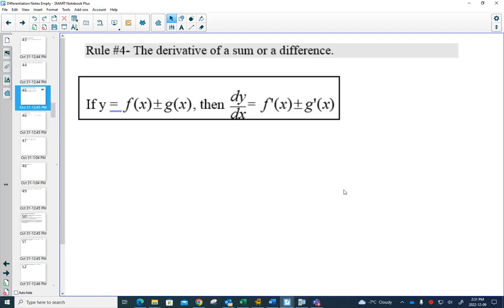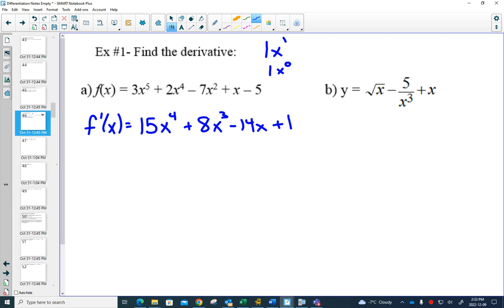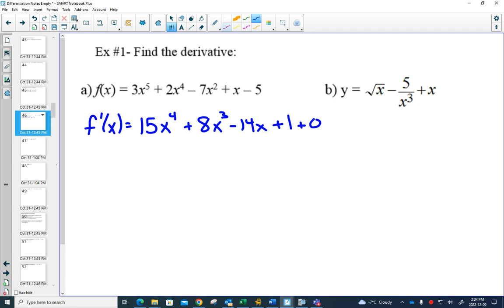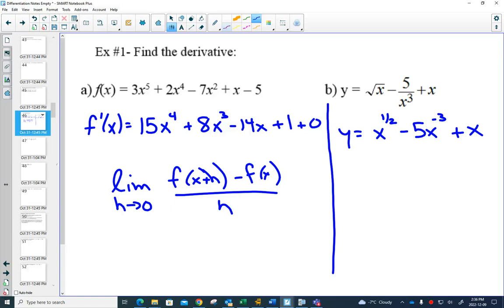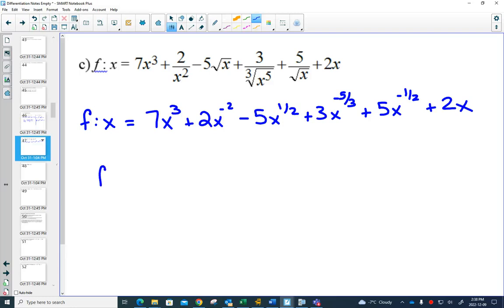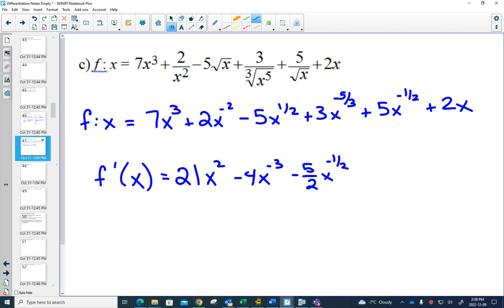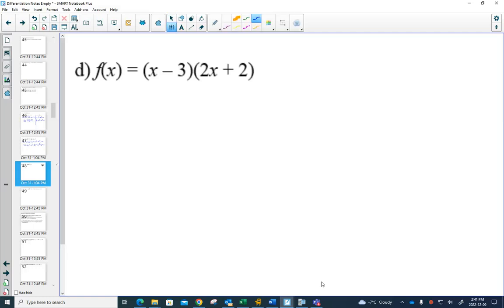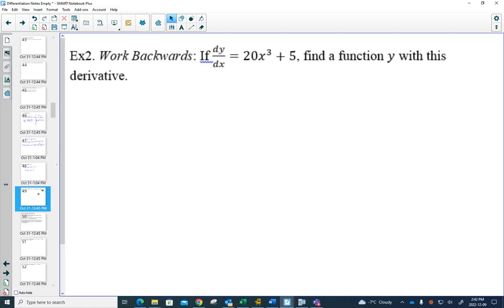42IB Rules for Differentiation